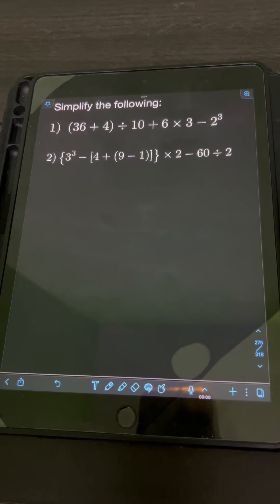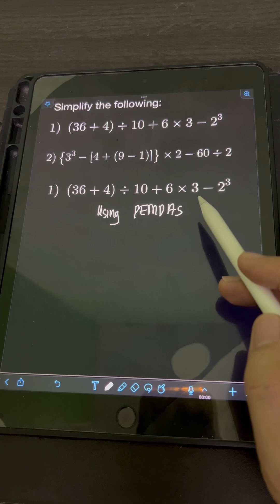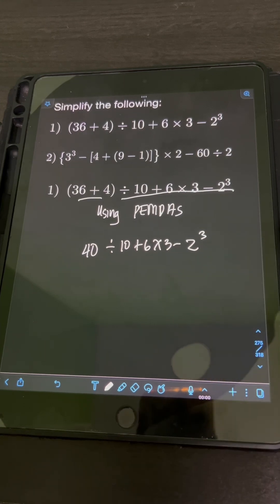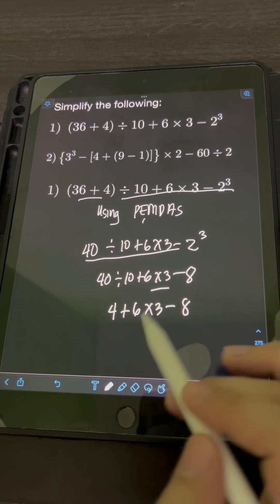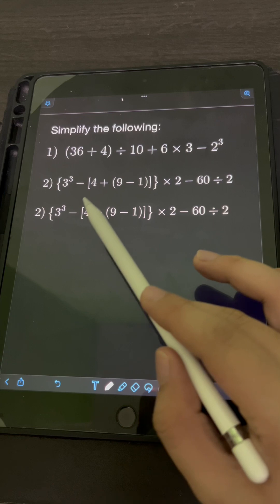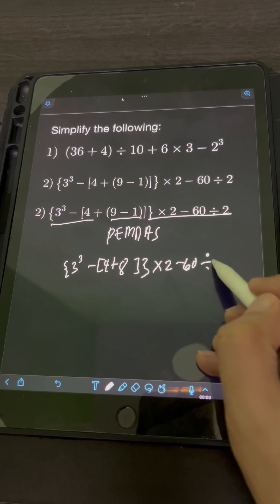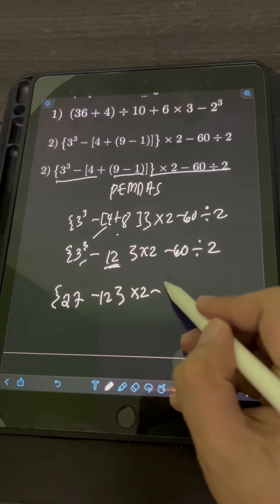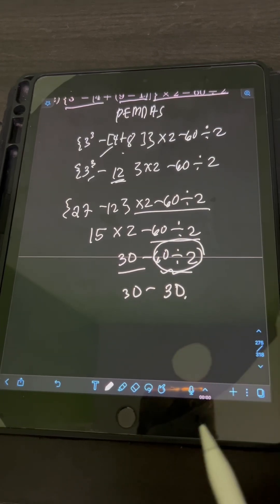PEMDAS (Order of Operations)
Hi guys! We will discuss how to apply PEMDAS to simplify expressions with series pf operations. We will solve several examples to illustrate them. Happy learning nad enjoy watching!